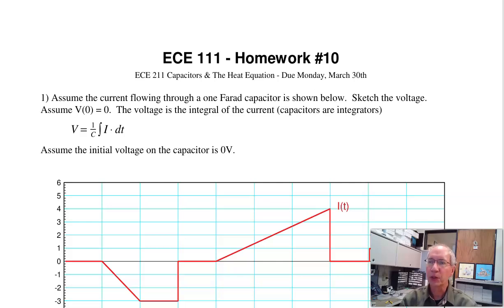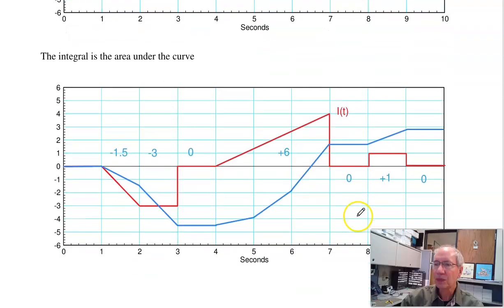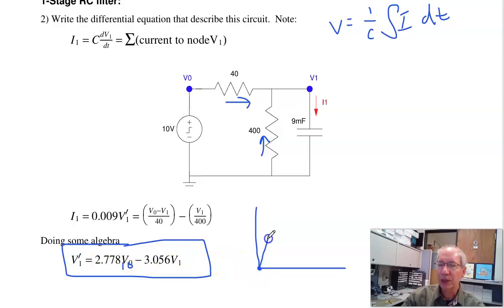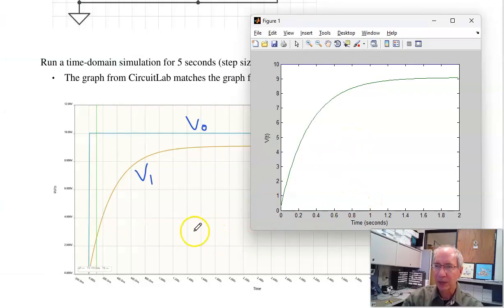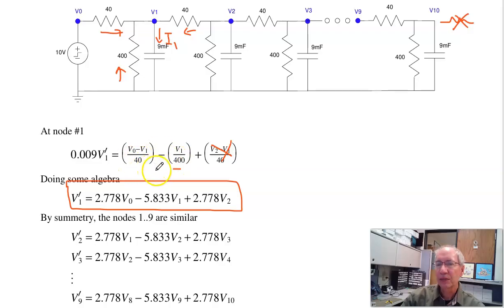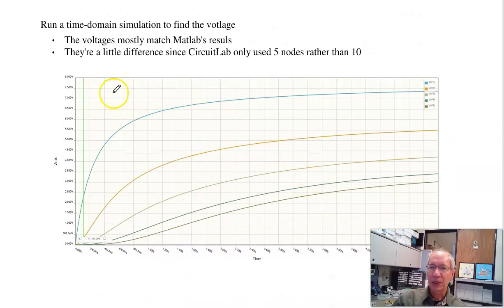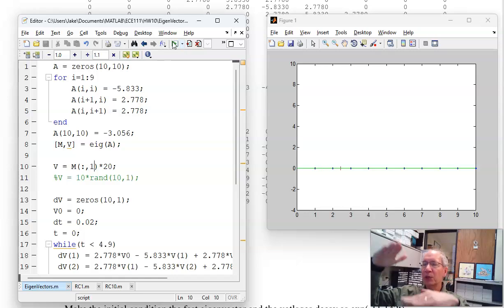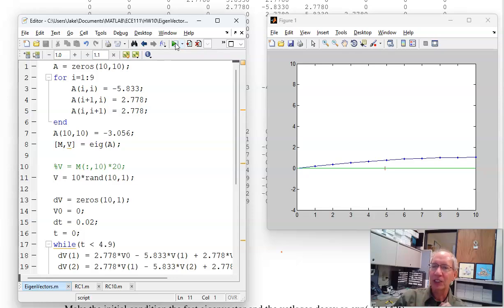ECE 111 Homework #10 (Sp26)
Solutions to homework set #10 for NDSU ECE 111 Intro to ECE (capacitors, solving RC circuits using Matlab, eigenvalues, eigenvectors).  Please visit Bison Academy for corresponding course syllabus, lecture notes, recorded lectures, homework sets, and solutions.